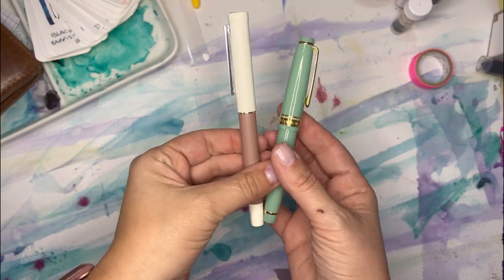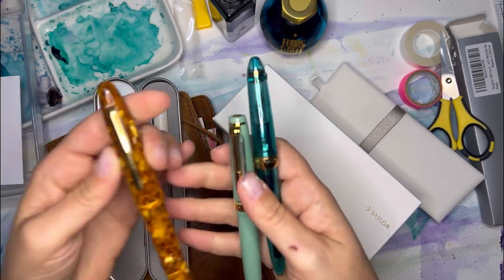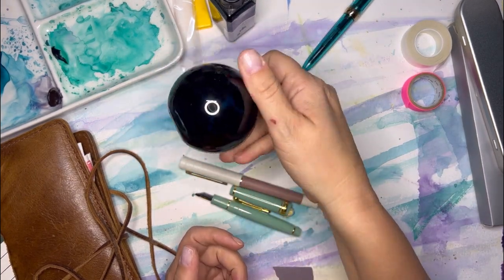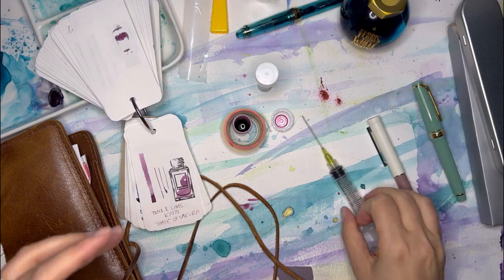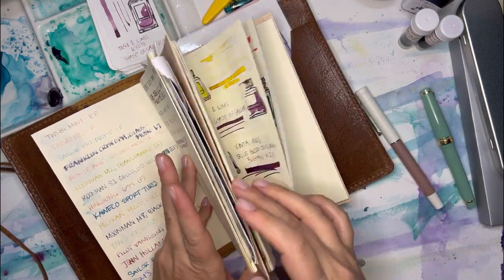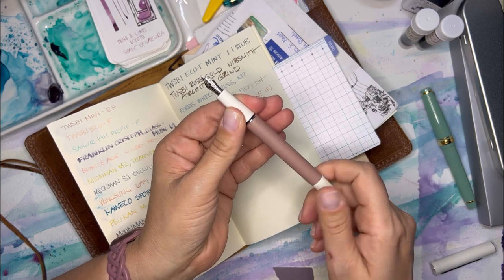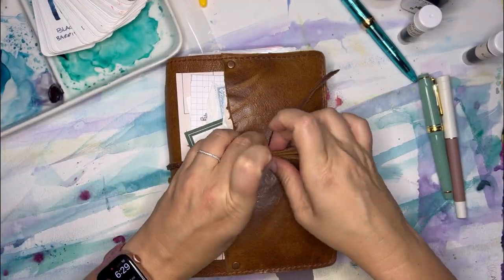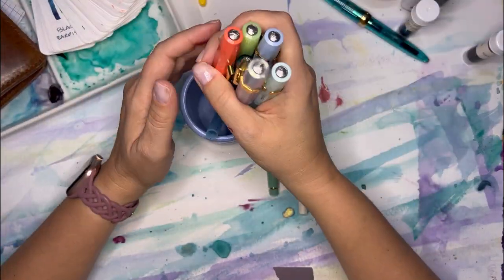Sailor & Hongdian - New Fountain Pens | Review & Inboxing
Unboxing 2 new founrain pens- a Hongdian and beautiful mint sparkley Sailor. Was the extra $70+ of the Sailor worth it?

⭐️ GOODIES IN VIDEO ⭐️
Hongdian 1862, Coffee
Sailor Four Seasons Fairy

My Planner IG: @PaperPremisePlans
My Creative IG: @JENNILYNFT

Planner: Hobonichi Cousin Avec A5

This means that if you purchase something after clicking on one of those links, I may receive a small commission; however, there is no additional cost to you and I only post links to items that I use and love. Thanks for indirectly supporting my small business!